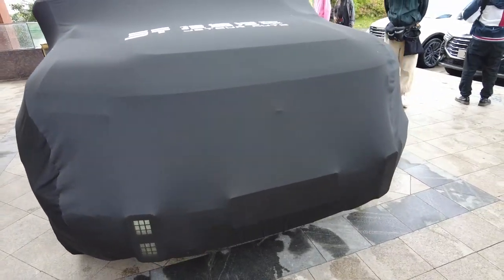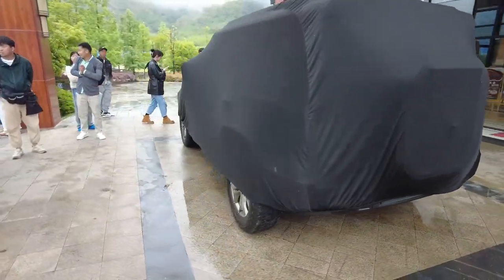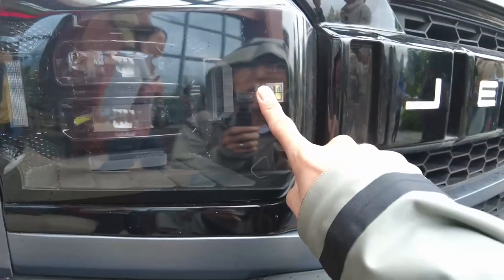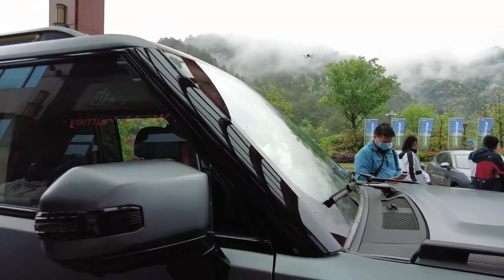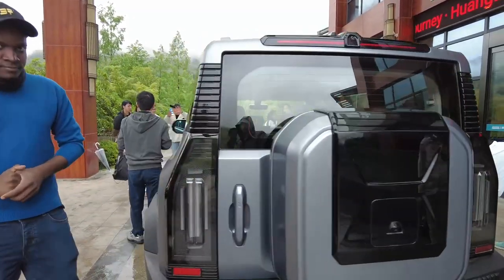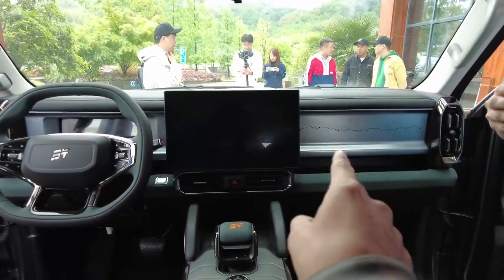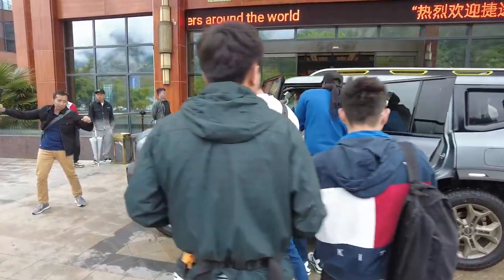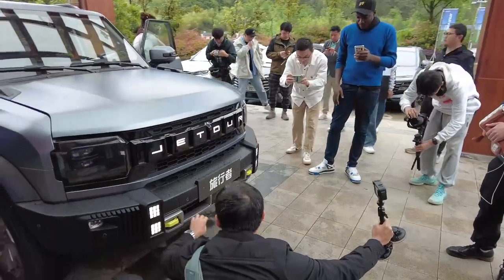Jetour's Land Rover Defender is coming to the Philippines - Preproduction T2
This 4x4 offroader will come to the Philippines.

Great news is that it is quite similar to it T3 Concept featured at Shanghai International Autoshow 2023.

This was not a running model but it was able to give a good idea of what we might be receiving in the Philippines.

I hope everyone is happy to see some fresh cars with better price and offer.

Follow Jetour Auto Philippines for more information.